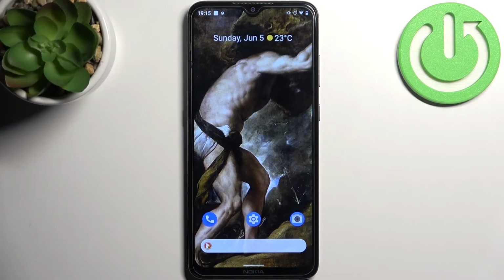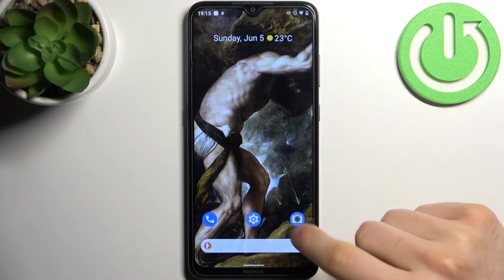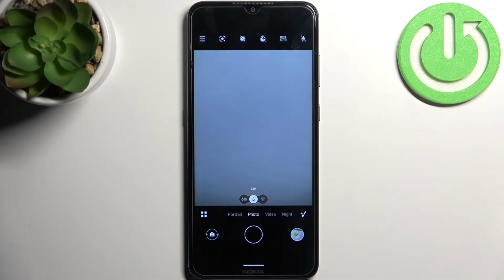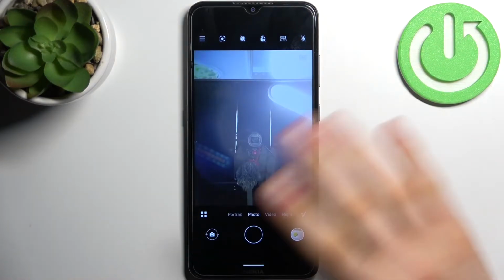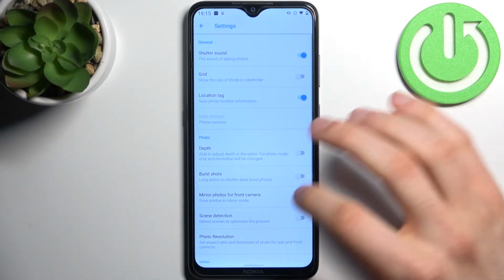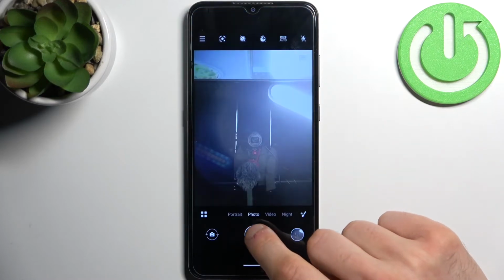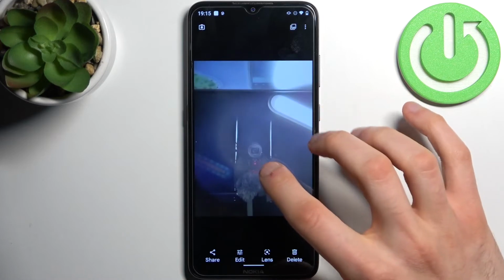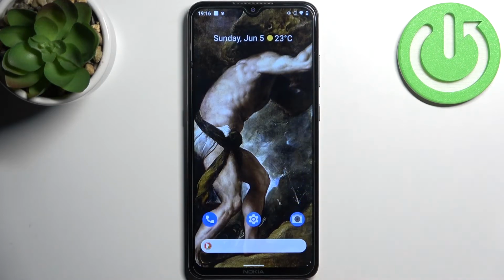How to Turn On/Off Camera Mirror Effect on NOKIA G11 – Manage Camera Settings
To learn more tutorials about NOKIA G11:
Hello, everyone! Are you interested in how to Activate/Deactivate the Camera Mirror Effect on your NOKIA G11? If you are, then you need to open and watch this short video tutorial to the end! Today, in this video, our expert will demonstrate to you, how to Enter the Camera Settings and then how to Turn On/Off the Mirror Effect on your NOKIA G11. Let's follow all the instructions step-by-step described by our specialist and try to perform this operation yourself. Visit our YouTube Channel to discover more video tutorials about your NOKIA G11 and other devices. Thank you for staying with us and watching our videos!

How to Turn On the Camera Mirror Effect on NOKIA G11?
How to Turn Off Camera Mirror Effect on NOKIA G11?
How to Activate Camera Mirror Effect on NOKIA G11?
How to Deactivate Camera Mirror Effect on NOKIA G11?
How to Enable Camera Mirror Effect on NOKIA G11?
How to Disable Camera Mirror Effect on NOKIA G11?
How to Use Camera Mirror Effect on NOKIA G11?
How to Unlock Camera Mirror Effect on NOKIA G11?
How to Find Camera Mirror Effect on NOKIA G11?